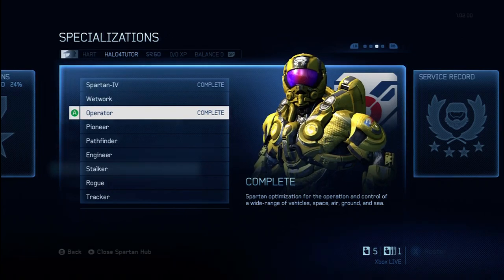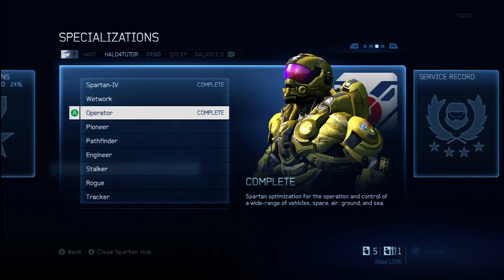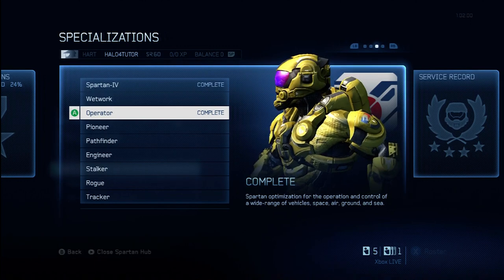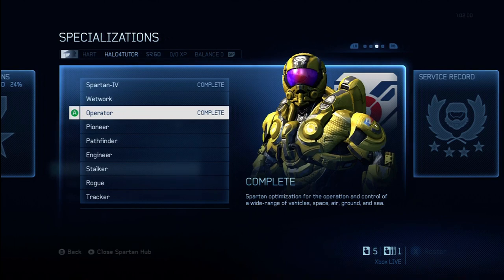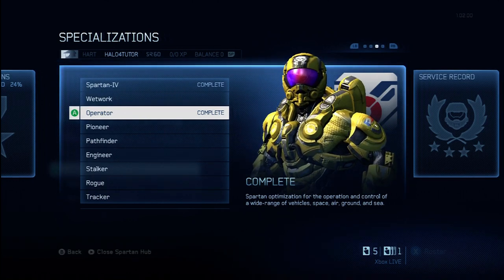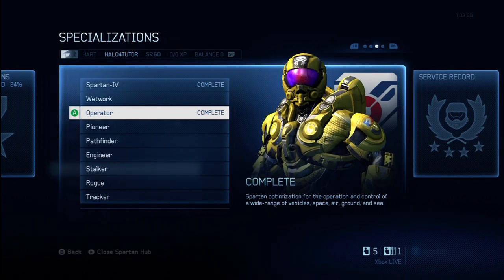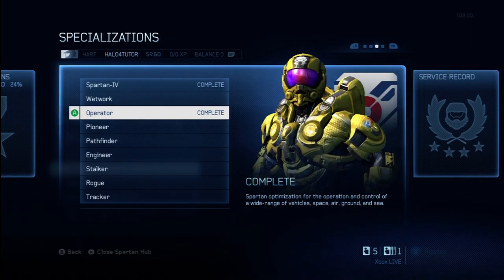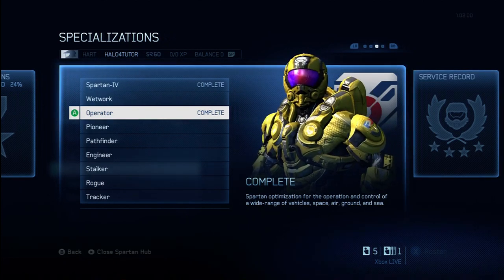Halo 4 Tips & Tricks | Operator Specialization Details | Unlock Armor & Wheelman Tactical Package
This video will give you a detailed breakdown of the Operator Specialization as well as a preview of the armor, emblem, and Wheelman upgrade/package associated with this specialization.

Don't forget to watch all the other videos which describe the other specializations in greater detail.

-Tutor